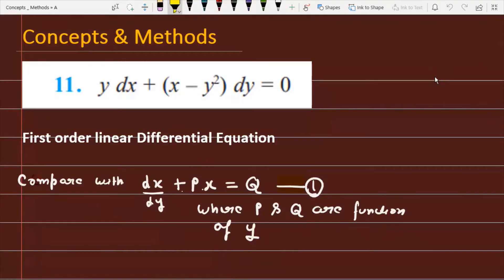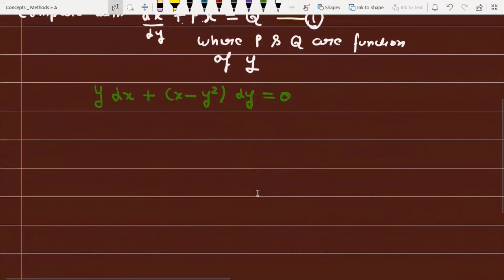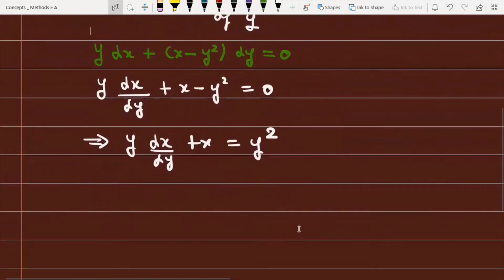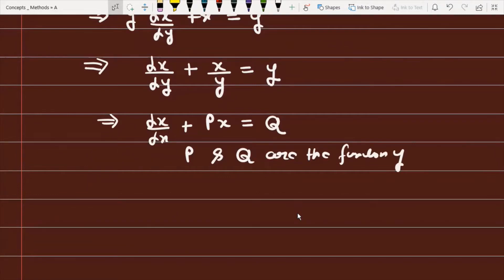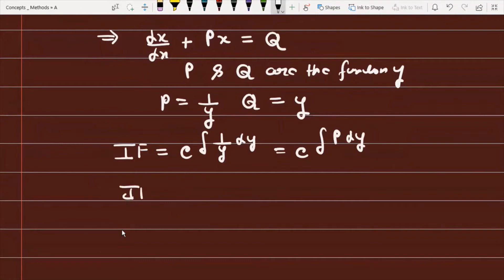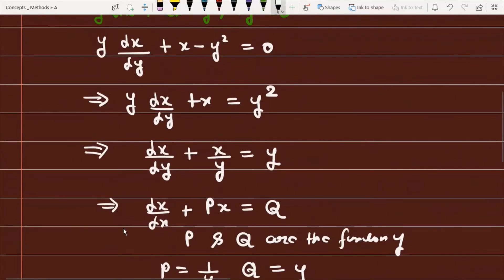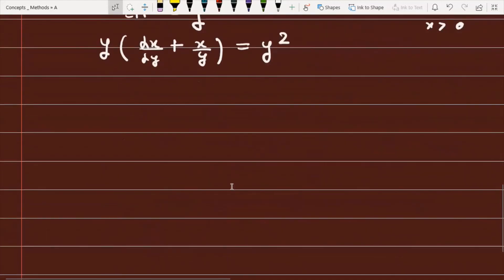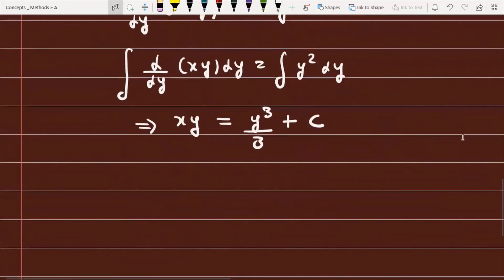'ydx+(x-y^2)dy=0' || first order linear differential equation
ydx+(x-y^2)dy=0
'ydx+(x-y^2)dy=0'
first order linear differential equation
first order linear differential equation ydx+(x-y^2)dy=0
find the solution of differential equation ydx+(x-y^2)dy=0
XII class Mathematics Chapter 9 Differential Equation Exercise 9.6